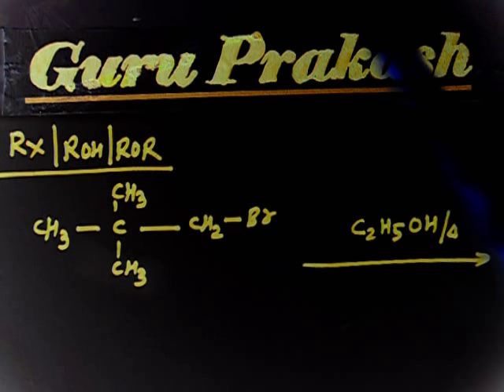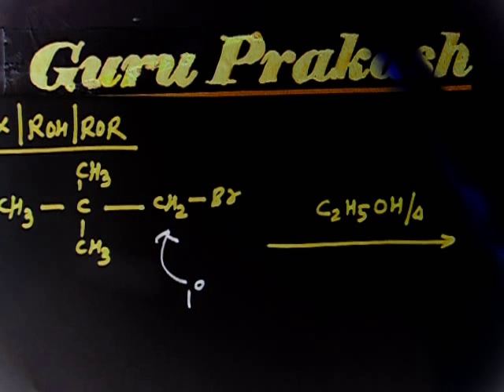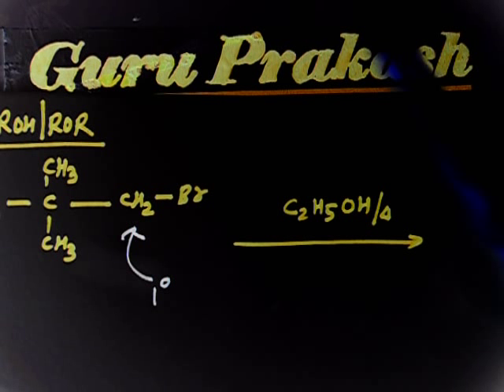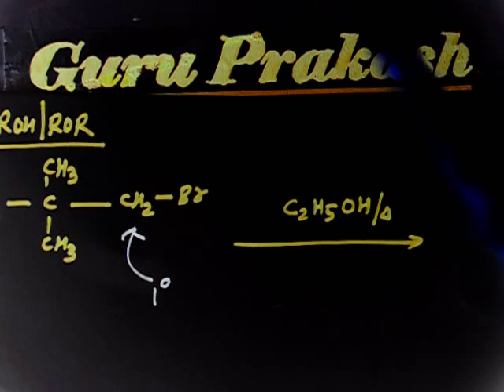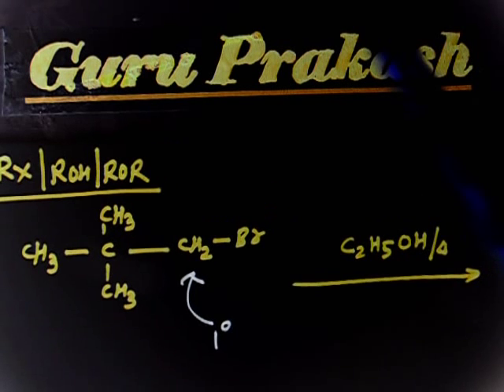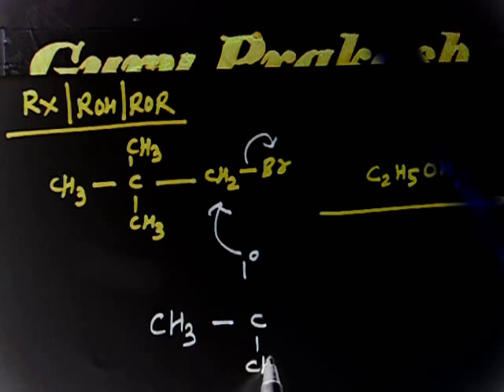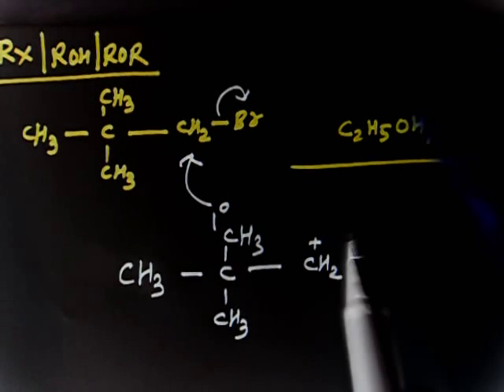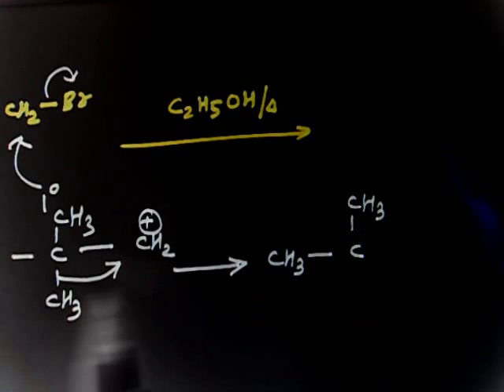Inversion or retention ? I How to decide I Stereochemistry